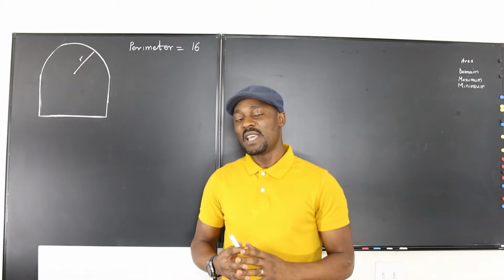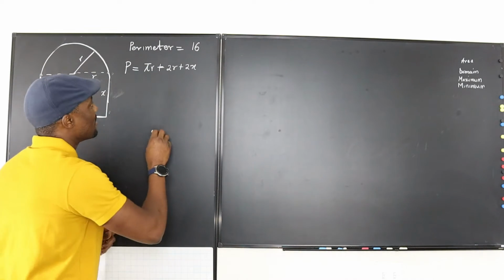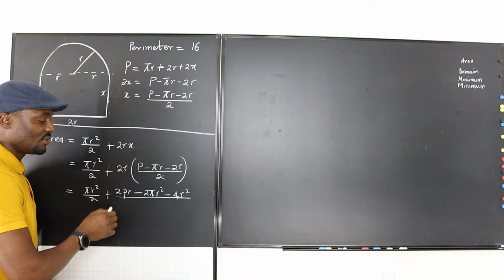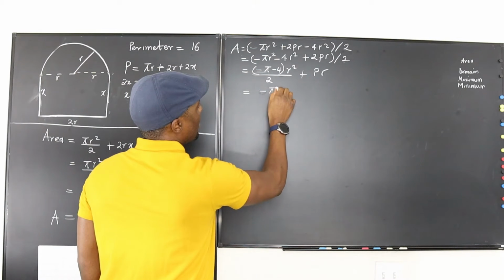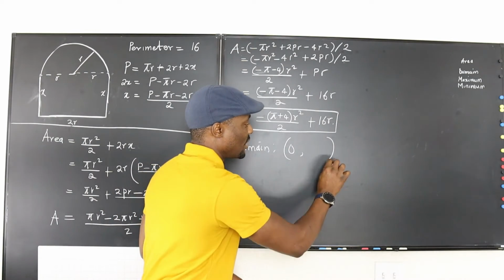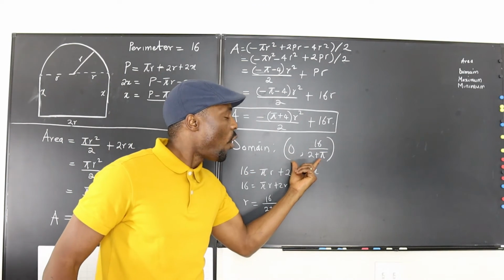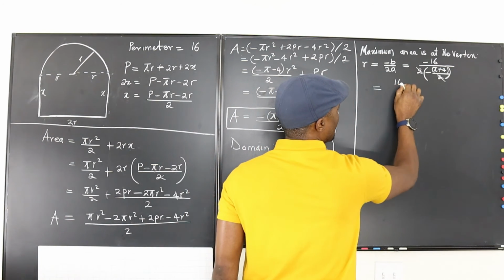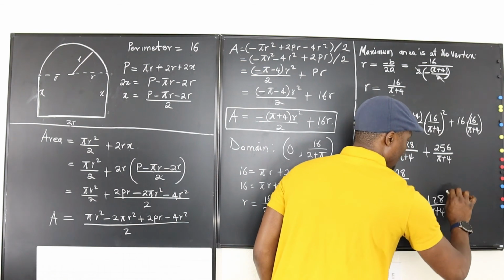Norman Windows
Suggested speed: 1.5x
In this video, I showed how a given perimeter determines the Maximum Area and Domain of the Area Function.